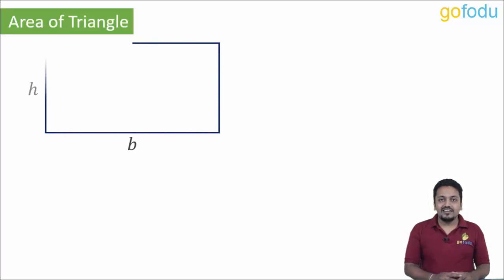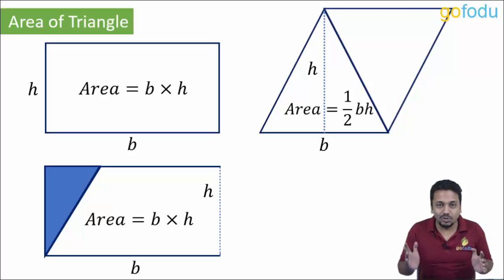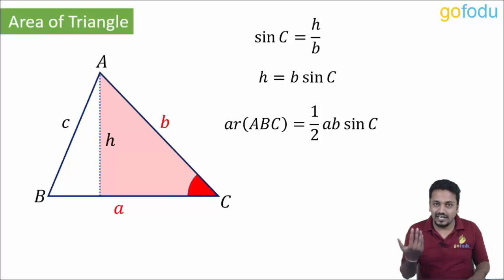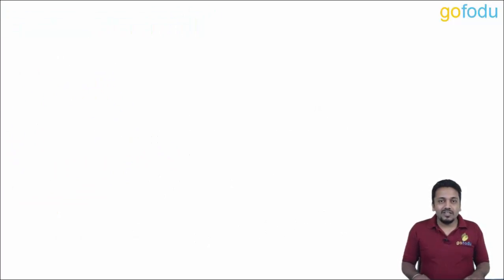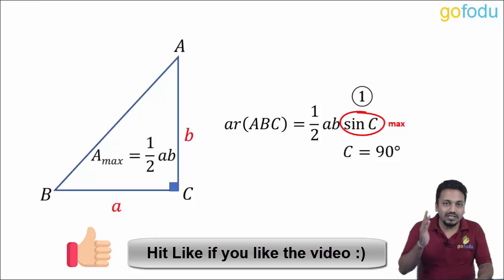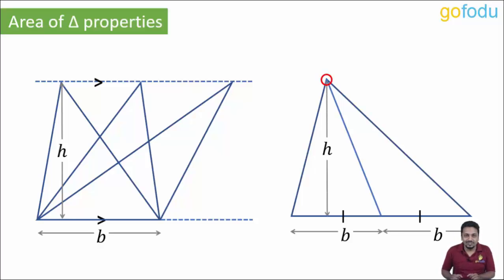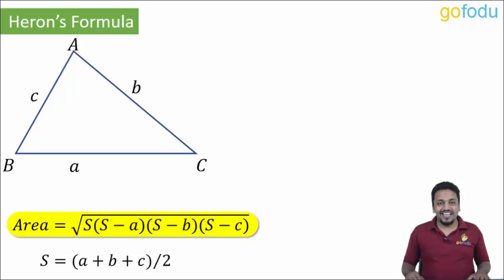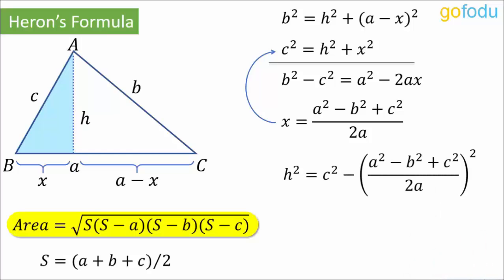Area of Triangle Formulas with Explanation for Geometry - Complete Chapter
This video covers various formulas for Area of triangle (including Heron's formula) with derivation to cover the complete basics of this topic under geometry.

Derivation of Heron's formula using trigonometry:
We have Δ = 1/2𝑎𝑏sin𝐶, hence
4Δ2 = 𝑎2𝑏2sin2𝐶 = 𝑎2𝑏2(1−cos𝐶)(1+cos𝐶) (1)
On the other hand, 2𝑎𝑏cos𝐶 = 𝑎2+𝑏2−𝑐2, hence
2𝑎𝑏(1+cos𝐶) = (𝑎+𝑏)2−𝑐2=(𝑎+𝑏+𝑐)(𝑎+𝑏−𝑐) (2)
2𝑎𝑏(1−cos𝐶) = 𝑐2−(𝑎−𝑏)2=(𝑎−𝑏+𝑐)(−𝑎+𝑏+𝑐) (3)
and by multiplying (2) and (3) and exploiting (1)
16Δ2 = (𝑎+𝑏+𝑐)(−𝑎+𝑏+𝑐)(𝑎−𝑏+𝑐)(𝑎+𝑏−𝑐) (4)
which is equivalent to
Δ = 𝑠(𝑠−𝑎)(𝑠−𝑏)(𝑠−𝑐)

Video Chapter Summary:
00:00 - Introduction
00:31 - Formula 1
01:33 - Formula 2
02:30 - For equilateral triangle
02:56 - Tip
03:30 - Area of triangle properties
94:46 - Heron's formula

Happy Learning!